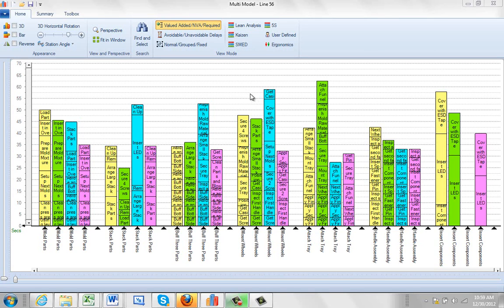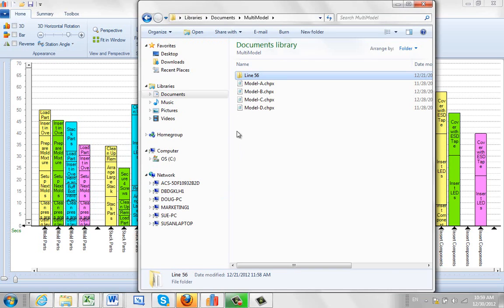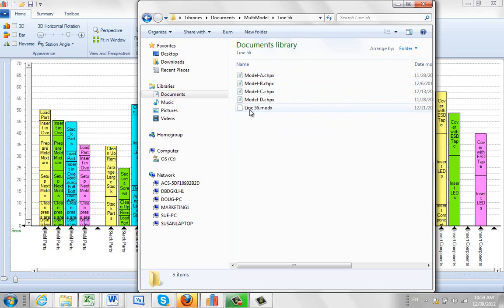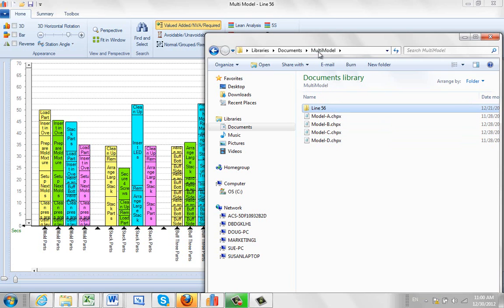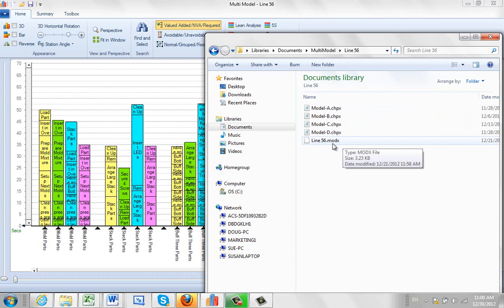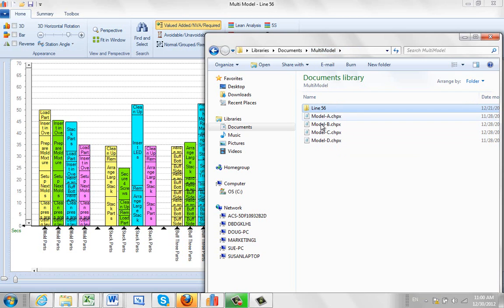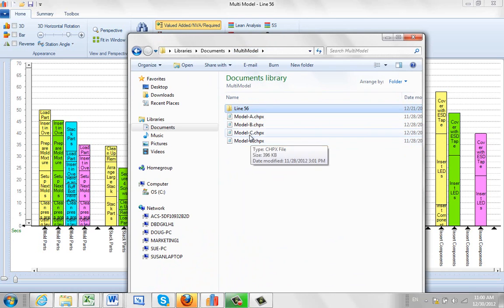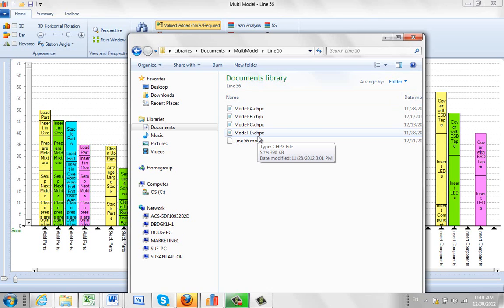The Structure Behind a Multi Model Line Balance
Timer Pro - Multi-Model Line Balancing - The Structure Behind a Multi Model Line Balance